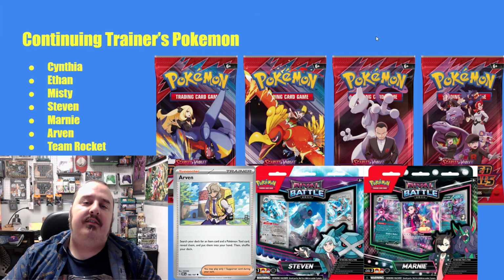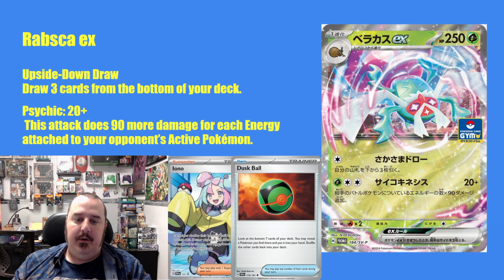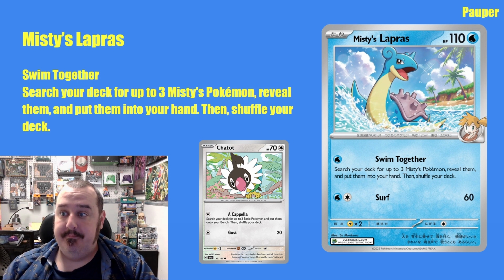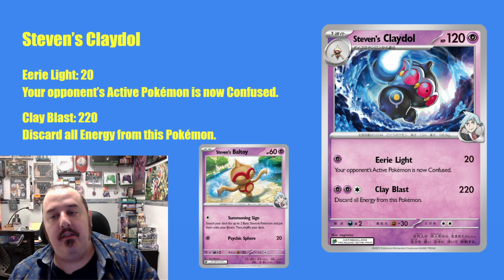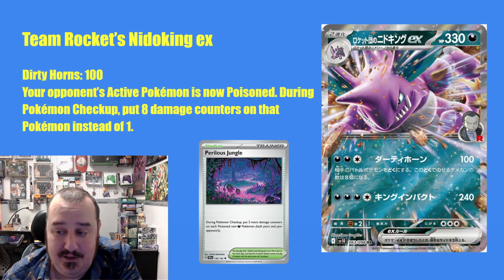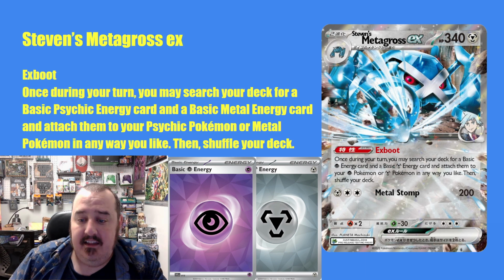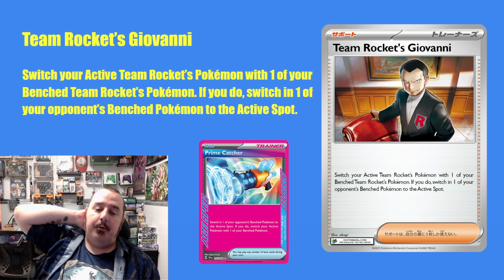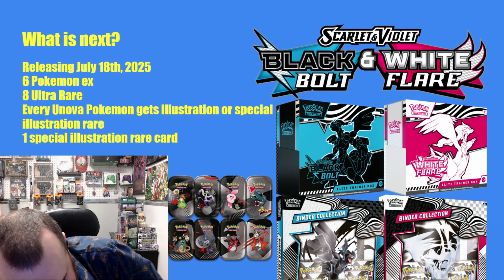Destined Rivals Jank List! All of the best and jankiest cards in the newest set - Pokemon TCG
Hey, welcome to the description. These videos take a long time, and often under preform. However, I love making these lists. It gives us a fun way to look at awesome cards. That you for the support.